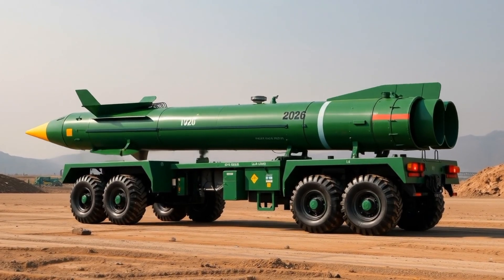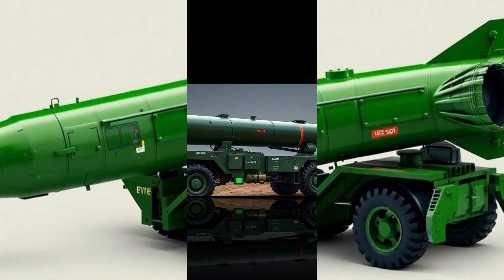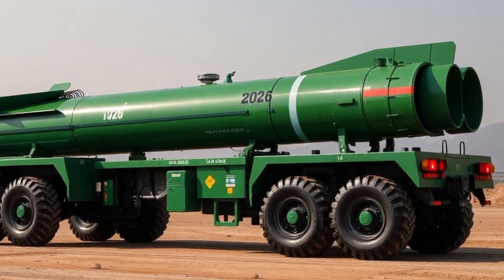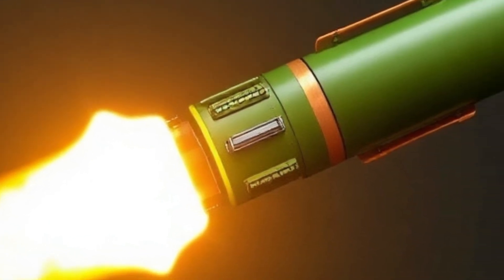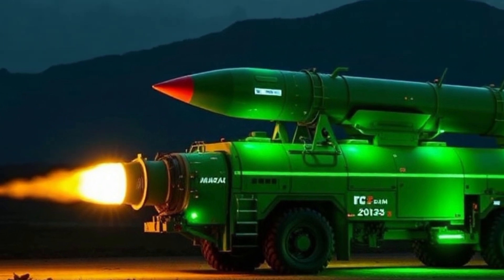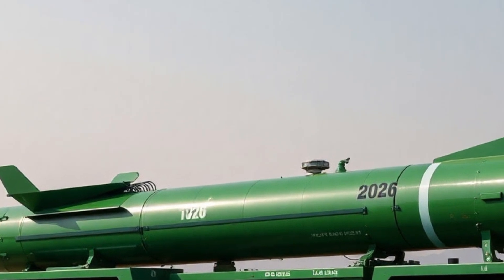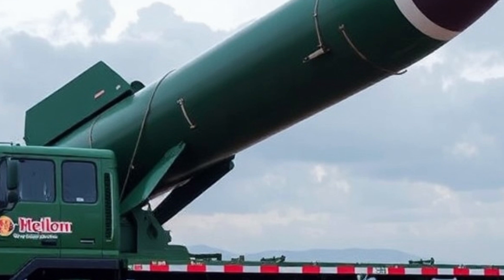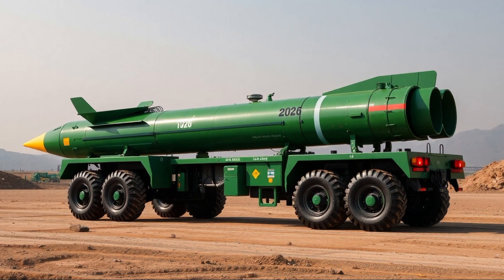2026 LGM Johri Missile with 2000 KM Range | Full Specs, Features, and Power Review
Description:2026 LGM Johri Missile Full Review and
The 2026 LGM Johri Missile marks a significant leap in long-range strategic missile technology. With a range of 2000 km and advanced targeting systems, this missile is built to enhance national defense capabilities. Developed with next-generation propulsion and precision-guided tech, it’s capable of delivering high-impact payloads with pinpoint accuracy. The 2026 version features improved stealth, upgraded navigation modules, and enhanced survivability against modern interception systems. Designed for rapid deployment and strategic versatility, the Johri missile sets a new standard in missile warfare. Dive into the detailed breakdown of features, launch systems, propulsion dynamics, warhead specifications, and tactical advantages in our complete analysis. Whether you're a defense enthusiast or a tech analyst, this missile is a critical focus of attention in 2026's military innovations.

Reasons to Watch:

Full review of 2026 LGM Johri missile specs

Learn how the missile reaches a 2000 km range

Comparison with previous missile versions

Detailed explanation of launch platform

Analysis of warhead and payload capability

Understand stealth and evasion tech

Realistic defense implications

Visual breakdowns and graphics

Expert opinions and military insights

Perfect for defense students and analysts
 Titles:
2026 LGM Johri Missile Full Review and Specs

LGM Johri Missile 2000 KM Range Explained

Inside the 2026 Indian LGM Johri Missile

LGM Johri Missile vs Other Ballistic Missiles

New Missile Tech 2026: LGM Johri Analysis

Top Features of 2026 LGM Missile

India's Missile Power: LGM Johri Breakdown

Everything About 2026 LGM Missile System

How Powerful is LGM Johri Missile 2026

Why LGM Johri Missile Matters in 2026